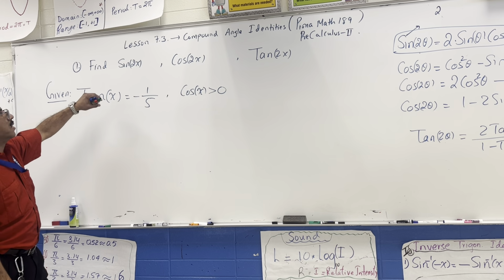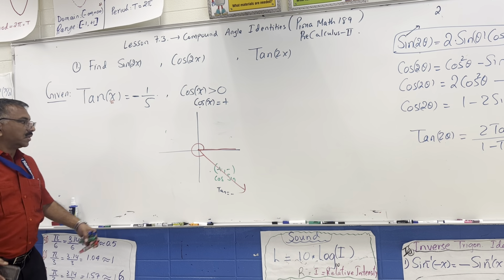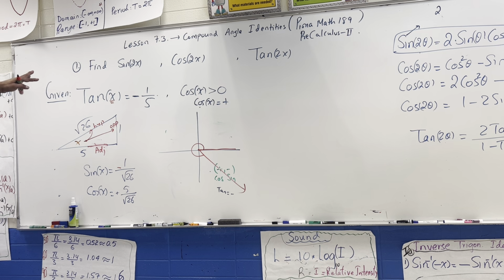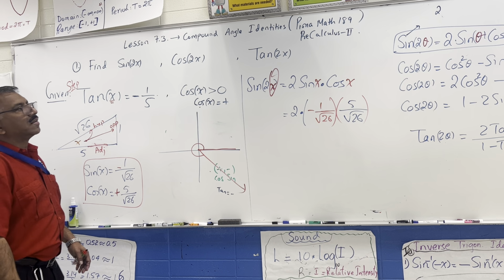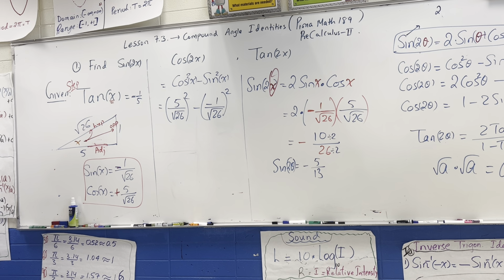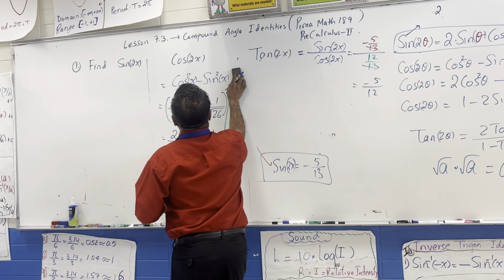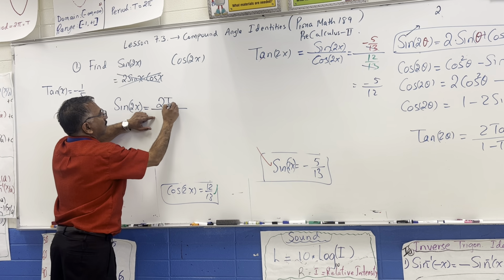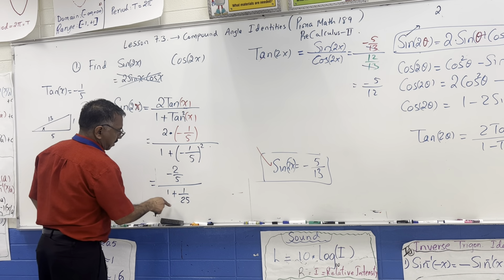Double /half angle identities application less HW 7.3 prob 1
@romualdorebello4629 in this video i am walking through Lesson 7.3 home work prob 1
application of double angle  Identities and also half angle  Identities.  recollect the signs of trigonometric ratios